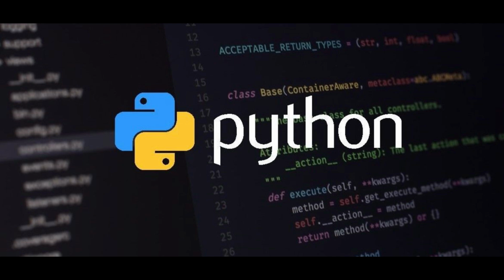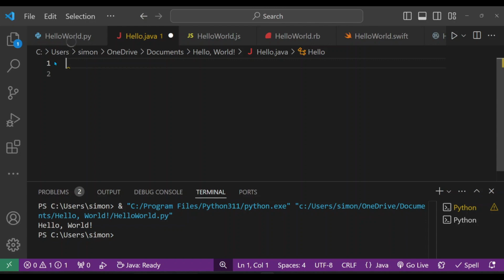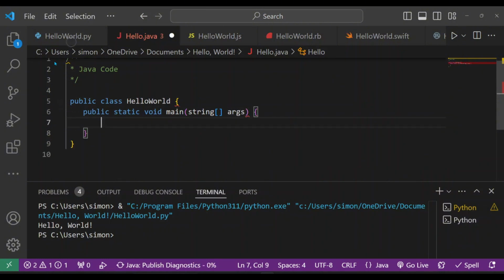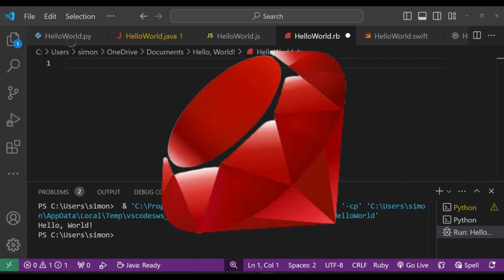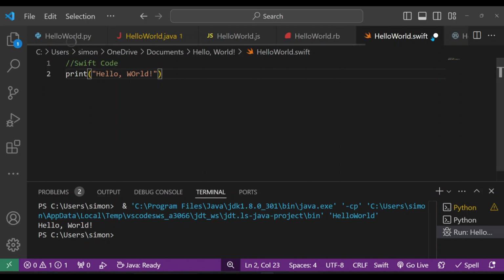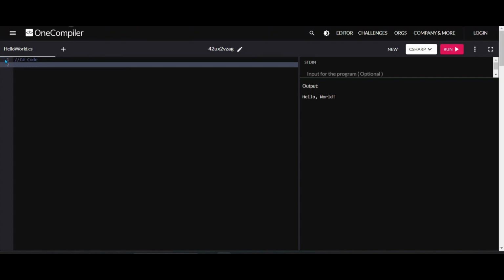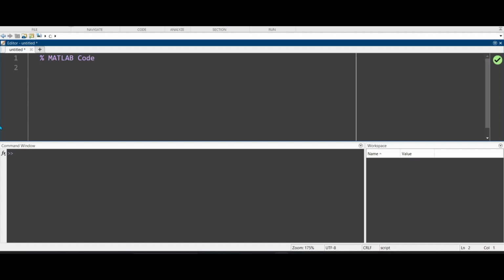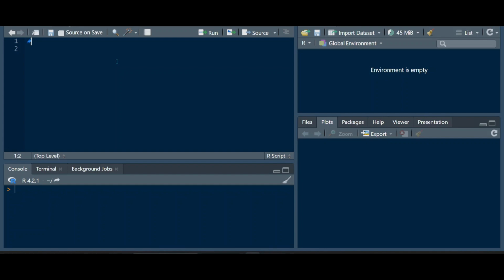Coding "Hello, World!" in 10 Programming Languages!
Main ► /‪@SimonSolves_Math‬

If you want it, work for it.